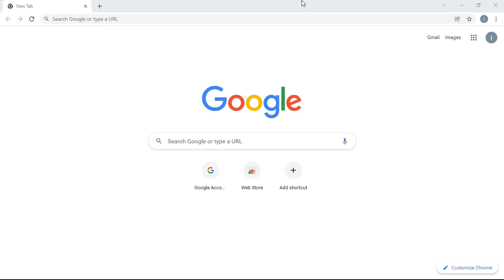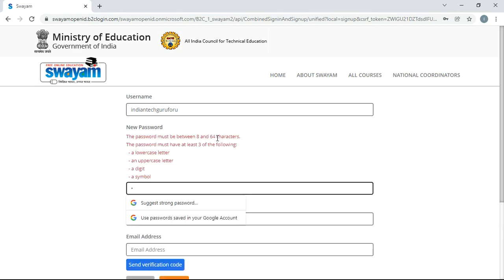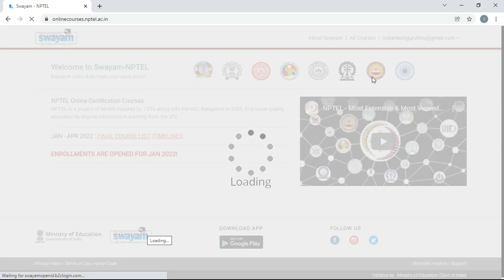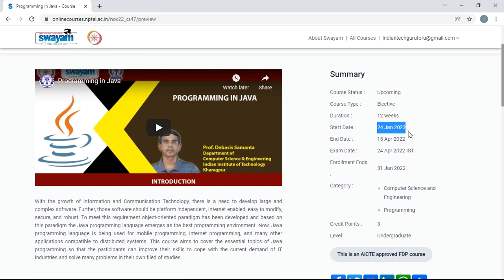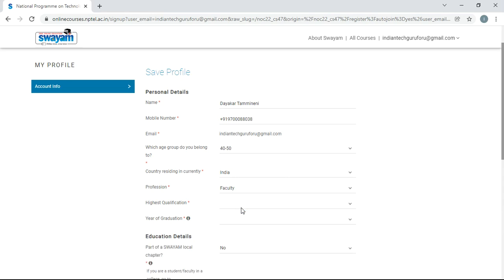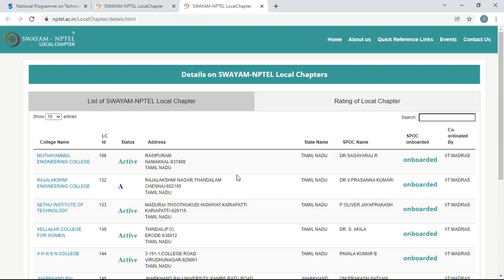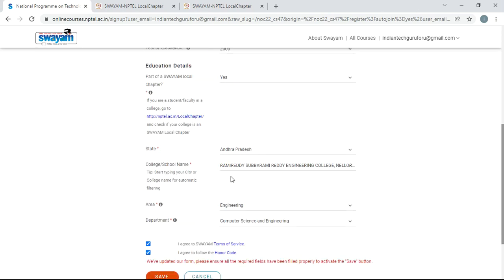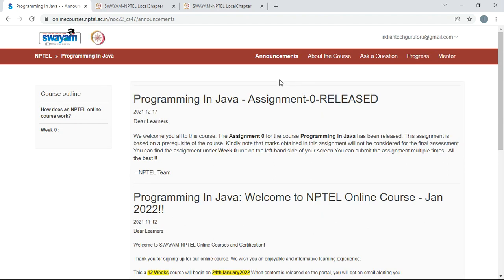How to enroll online courses in swayam nptel website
This video provides complete information regarding enrollment of swayam nptel online course